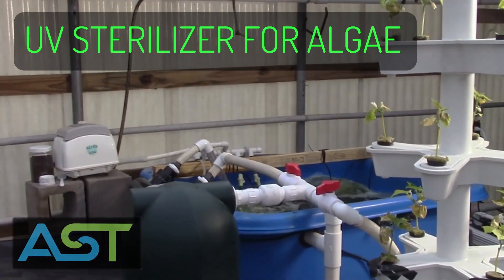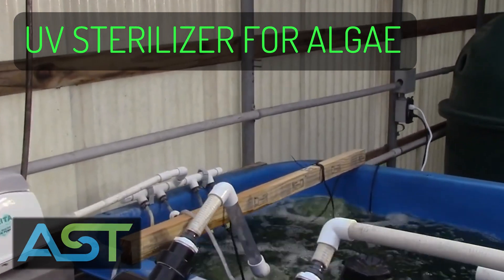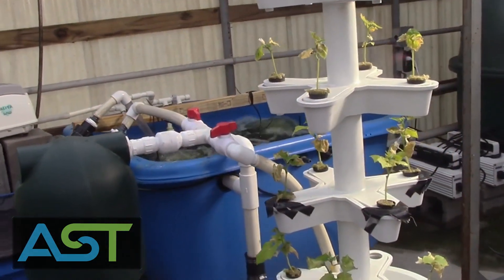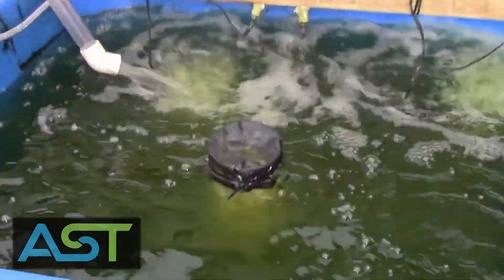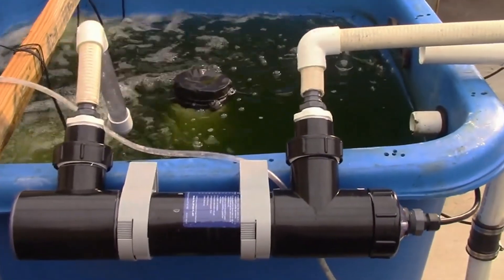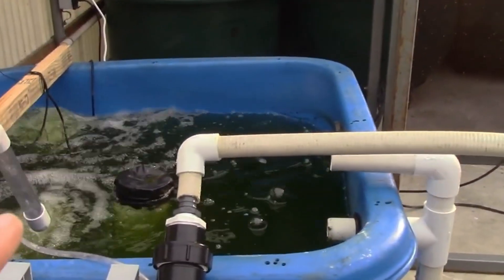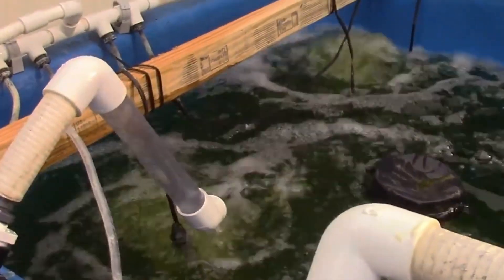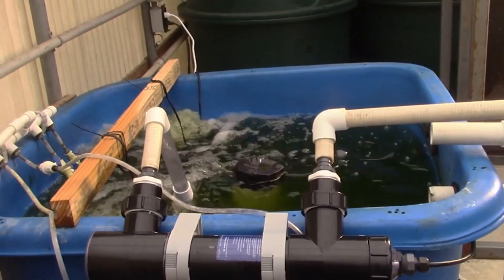Adding UV Sterilizer for Better Water Clarity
Paul will be back next week, but follow up today with Maddie as she shows the small aquaponics system and the UV sterilizer she added to improve water clarity.

While a UV light doesn't tend to be necessary for basic fish health (occasionally longer residence times can be used to kill pathogens), they are excellent at killing floating algae or greenwater in koi systems.

UVs are not required in aquaponics, many people avoid them. They are being utilized here because we are showcasing this system on youtube and would like viewers to be able to see the fish.  Shadecloth over tanks can also be used to reduce algae buildup.